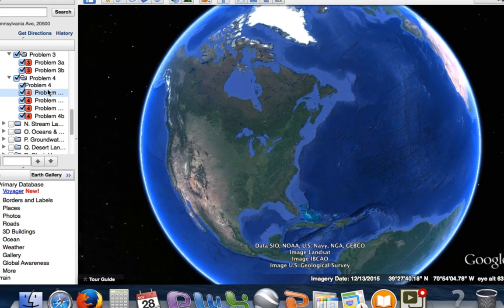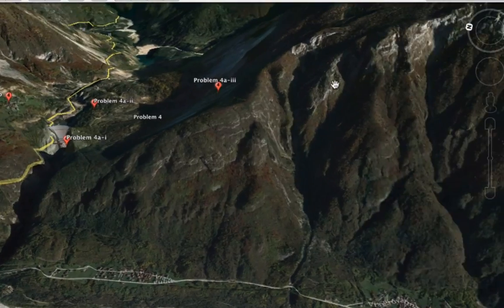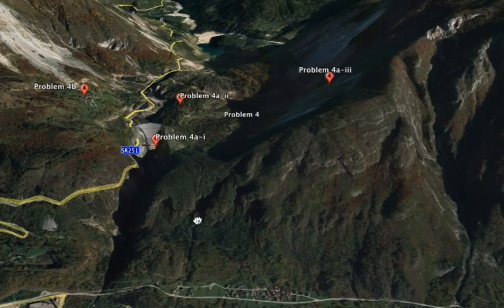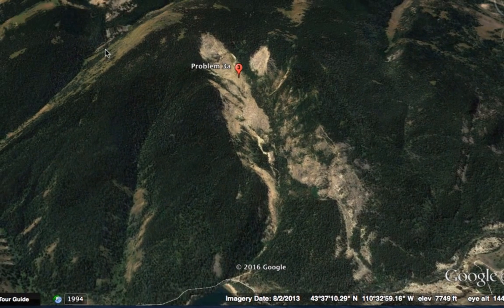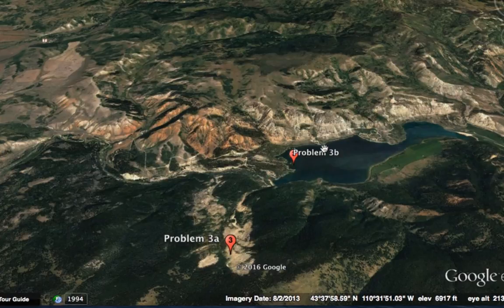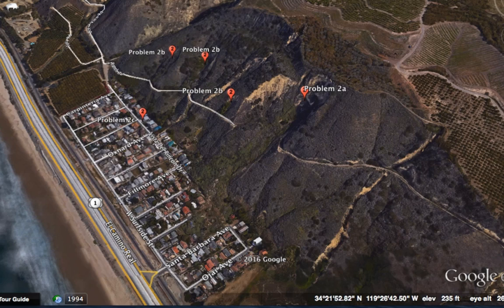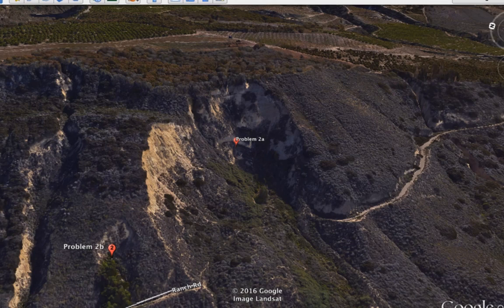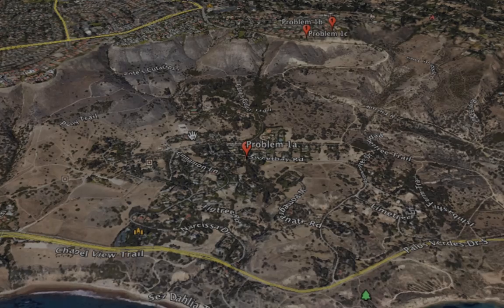Mass Wasting: Google Earth Exercises